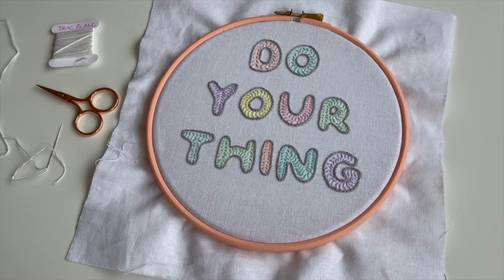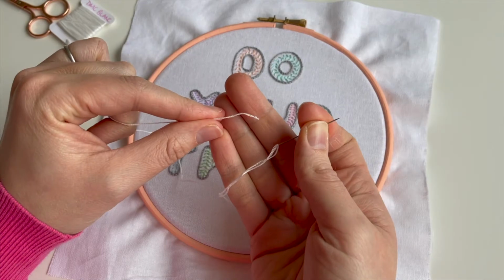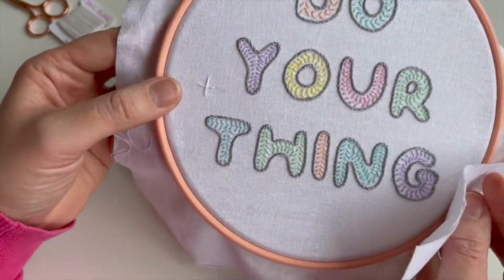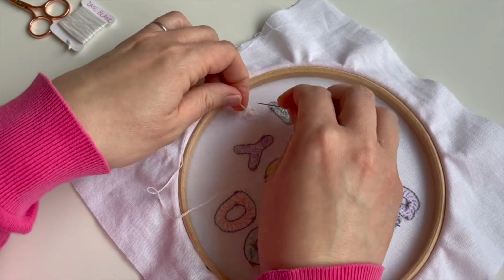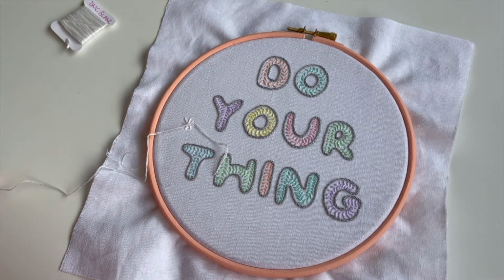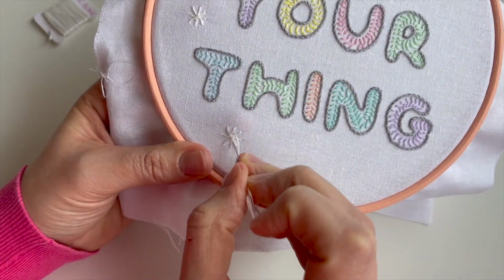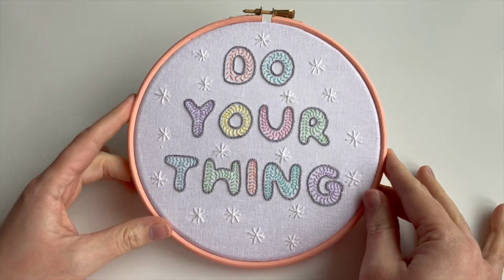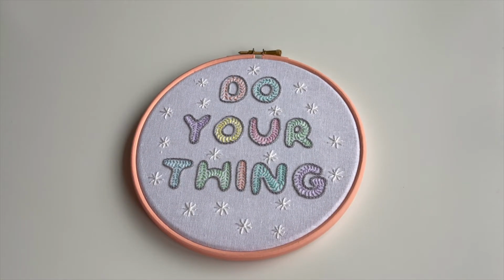Adding star stitch to the Do Your Thing hoop | The Happy Stitch Project with Hello! Hooray!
It's week 9 of The Happy Stitch Project, and we're finishing off the Do Your Thing hoop this week. I've added some white star stitches to this hoop, and I love the effect of using white on white!

If you'd like to stitch the whole project, you'll find the free pdf templates and materials list